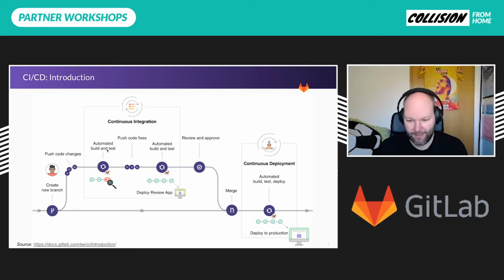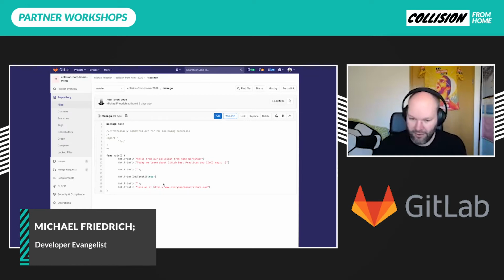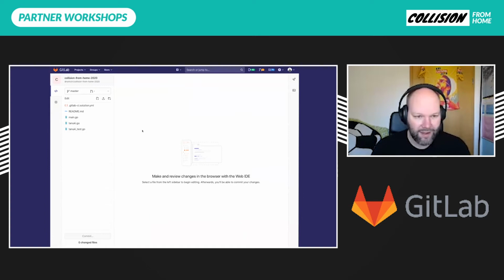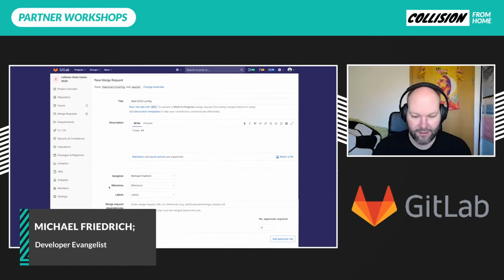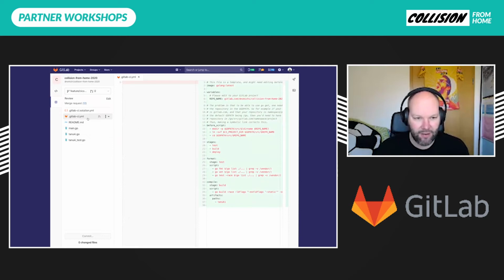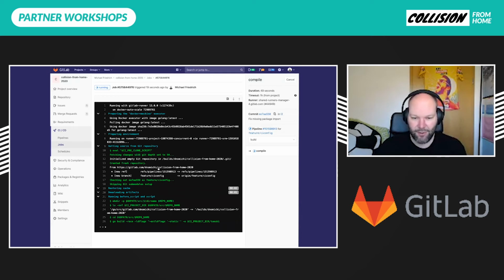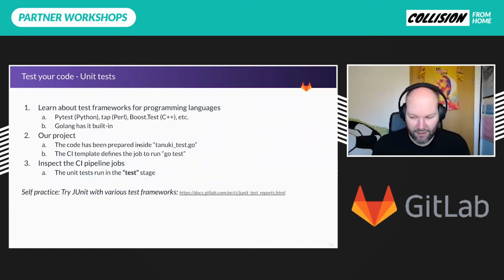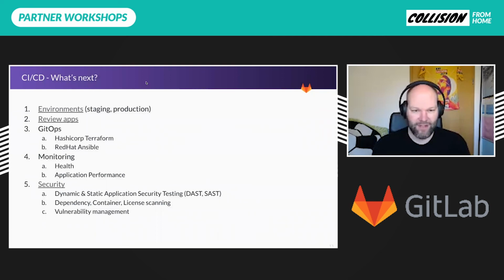Develop CI/CD best practices with GitLab - Workshop at Collision from Home by Michael Friedrich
Development is more than just code, and last-minute bug fixes on release day can increase stress and lead to burnout. Guided by real-world exercises, learn how CI/CD improves your development workflow, and practice automated build-and-deploy stages.